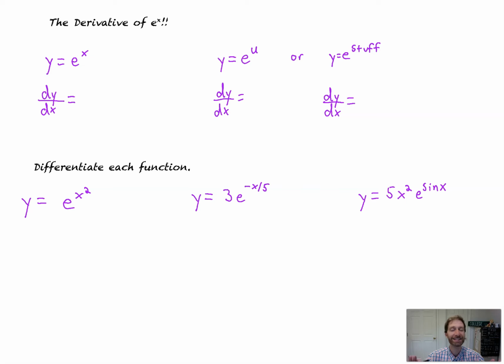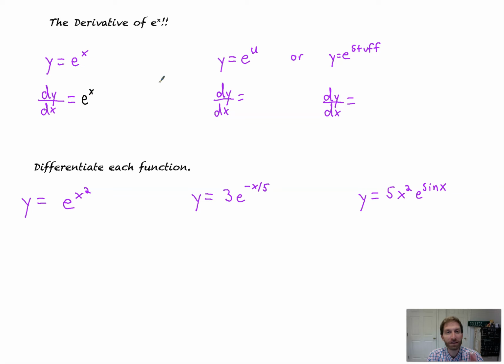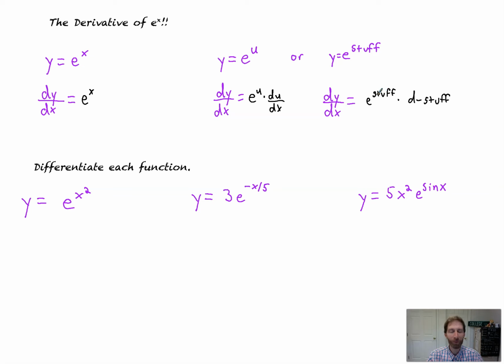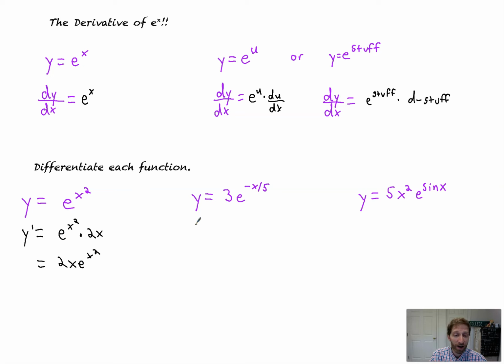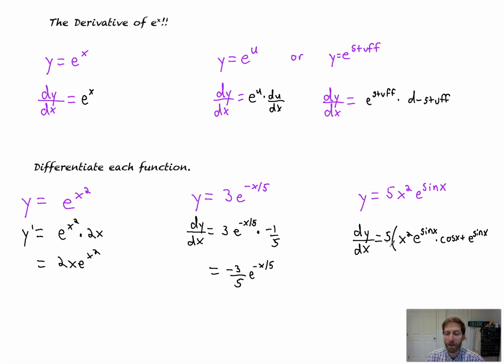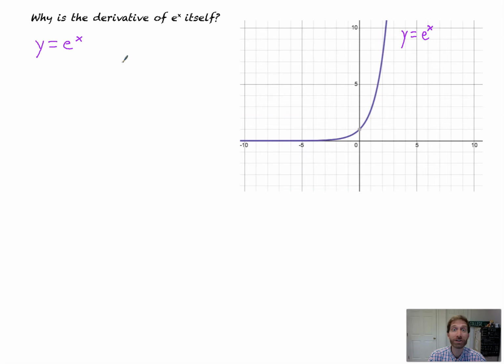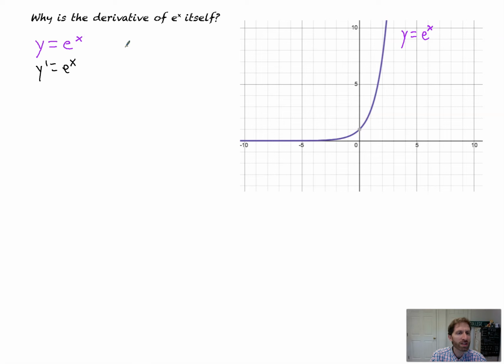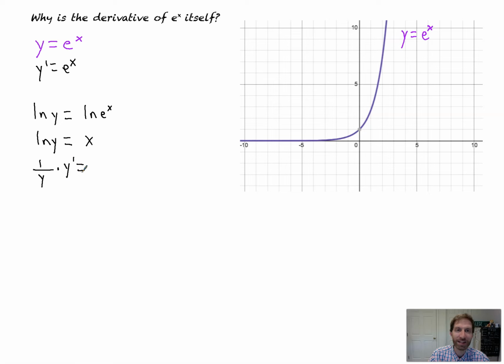The Derivative of e^x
This Math Help Video Tutorial is all about how to find the derivative of a function with e in it and why the differentiation process works.